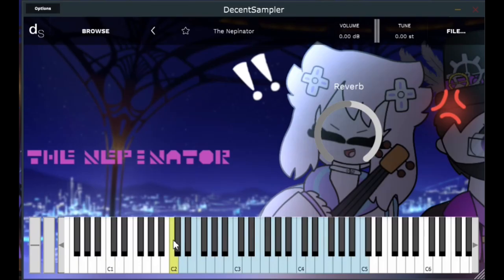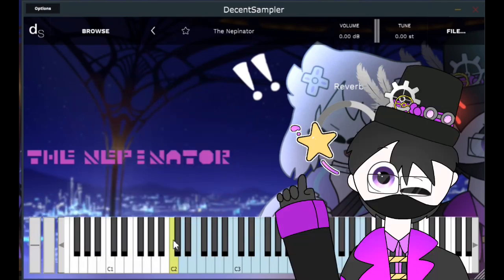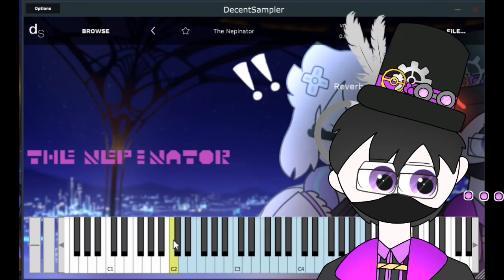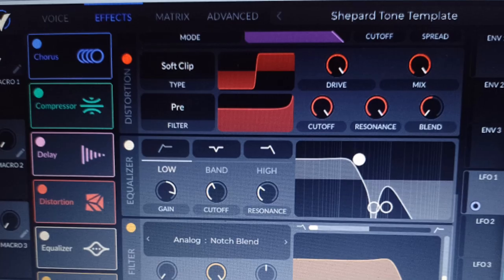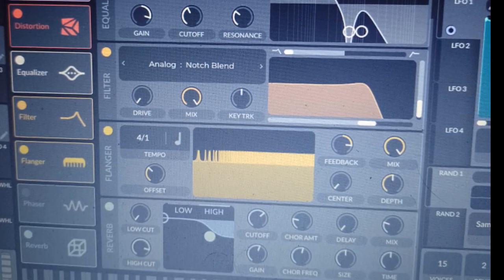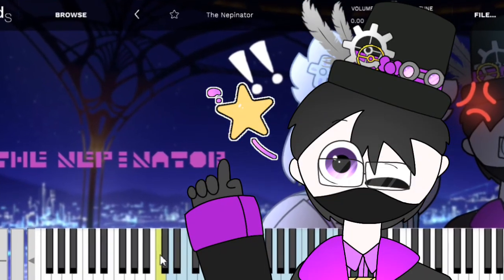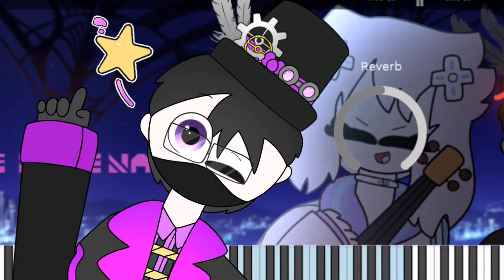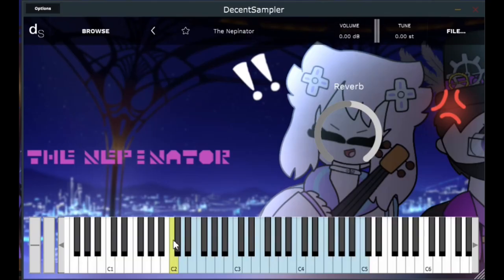OH WOW... FREE SYNTH I MADE... (Download in the Description)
Shocking... I brought the Nepinator to DecentSampler. It was for everyone's sake because Vital has a scary UI.

Making tools like this is fun, remember I don't do this as a job, it's just a hobby.